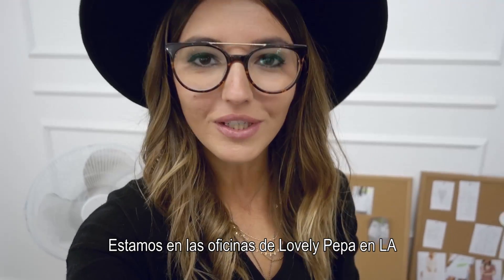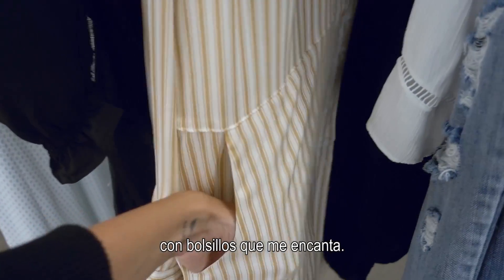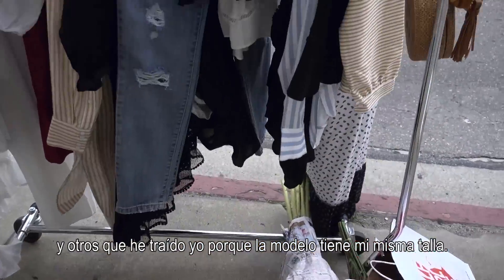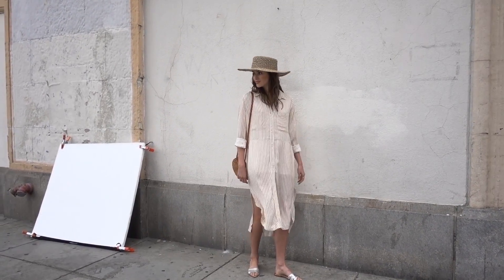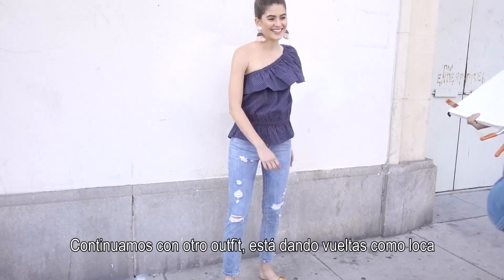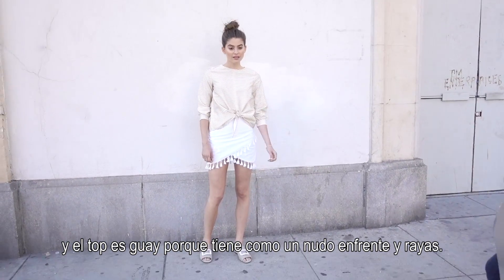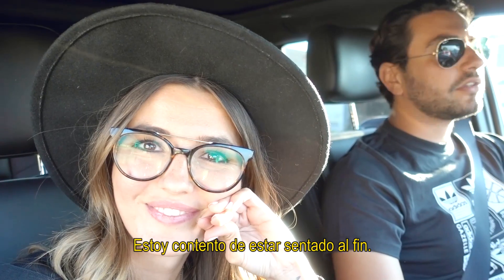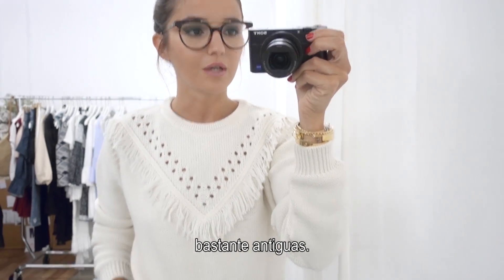WHAT HAPPENED IN OUR LAST PHOTOSHOOT | ALEXANDRA PEREIRA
Hello guys! This is what happened in one of our photoshoots for LovelyPepa Collection. I show you in this video the progress of my clothing line.

Hola chicos! Esto es lo que pasa en una de nuestras sesiones de fotos para mi marca LovelyPepa Collection. Os enseño el progreso de nuestra linea de ropa.